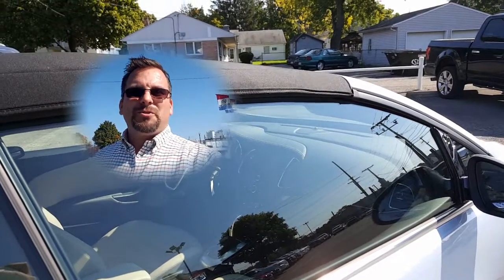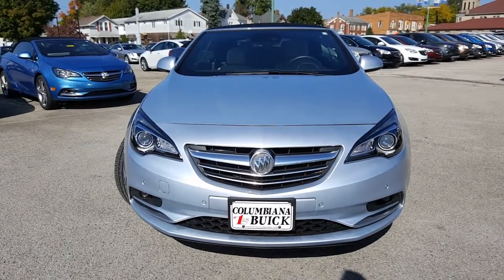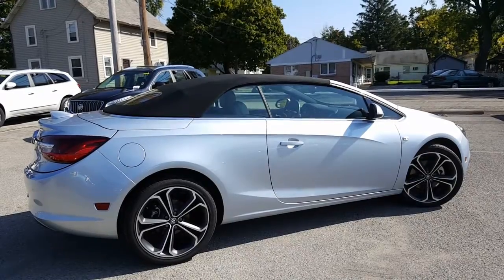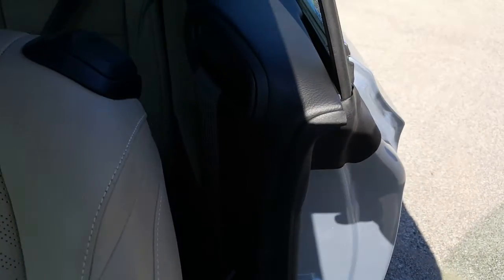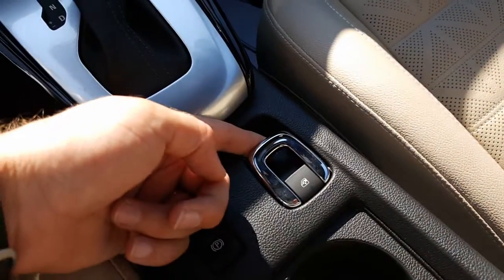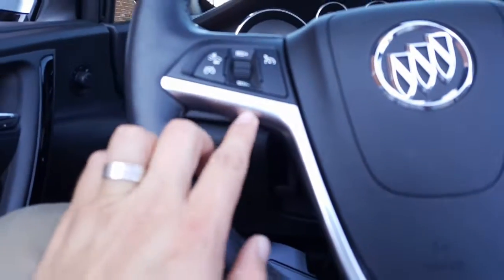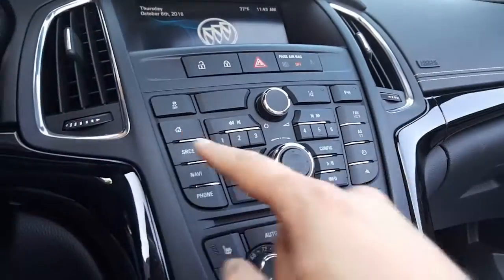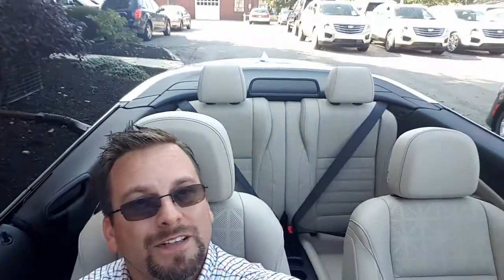2016 Buick Cascada for Judy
2016 Buick Cascada for Judy by Wayne Ulery.  See what Wayne's Buick customers are saying
WE DELIVER!

Find Wayne Ulery at Columbiana Cadillac Buick Chevrolet.  Your local Youngstown, Austintown, Boardman, Canfield, Poland, Sharon, Pittsburgh, Akron, Cleveland Buick dealership.